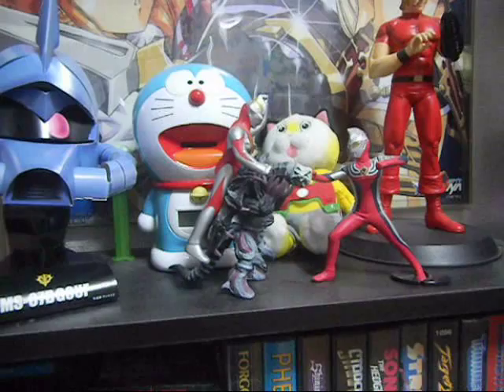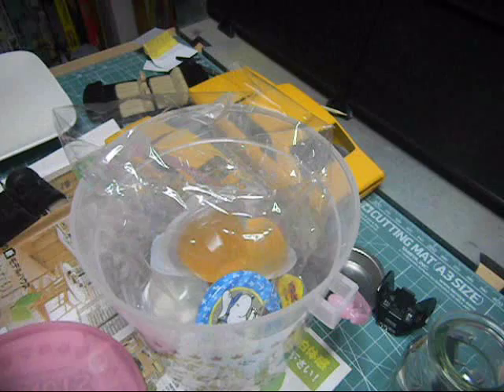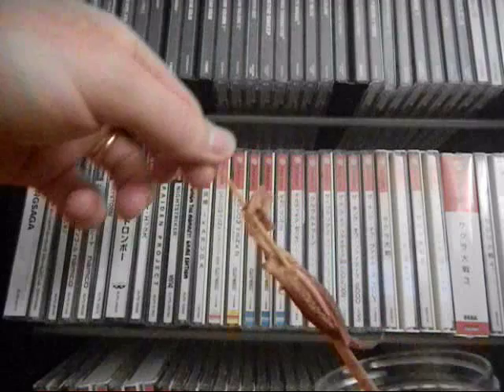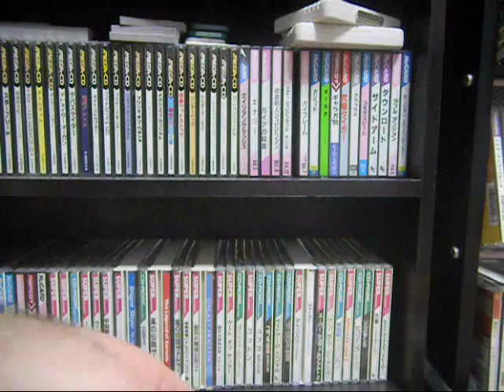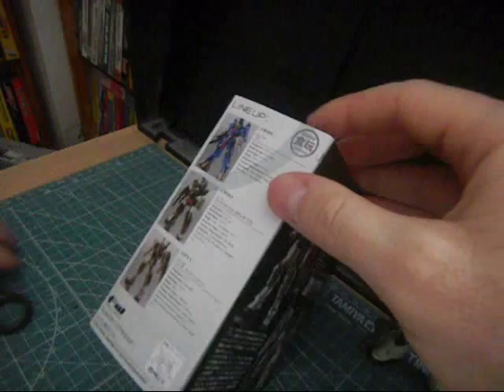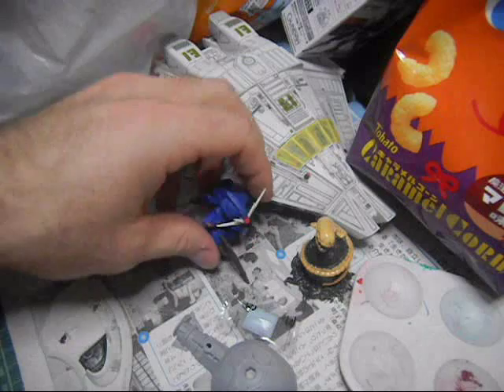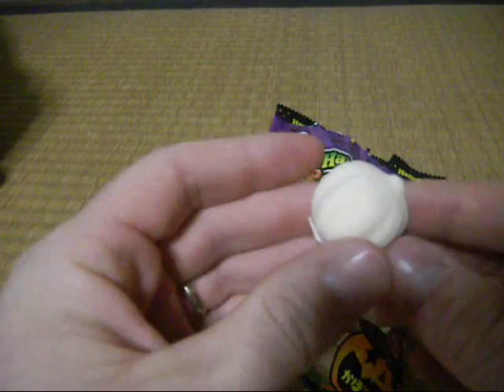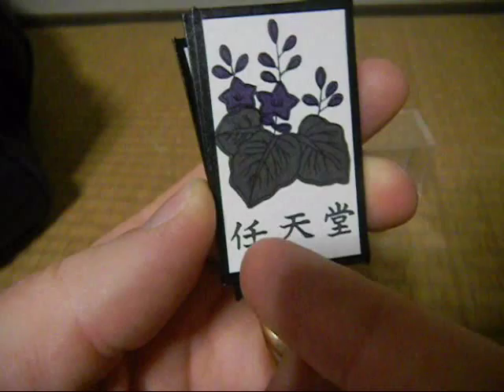Japanese snacks video 13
Tamagotchi, Snoopy, Macross F, Gundam, Star Wars, Precure/Pretty Cure, Rilakkuma, and Kamen Rider! This time, there are a lot of toys, including a deck of Nintendo hanafuda cards.